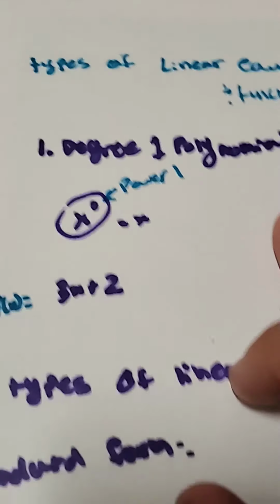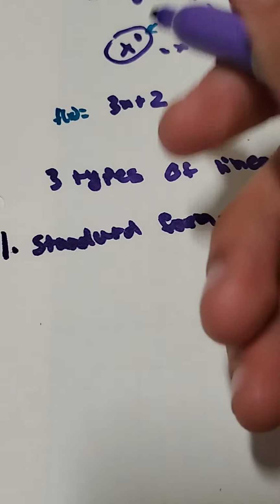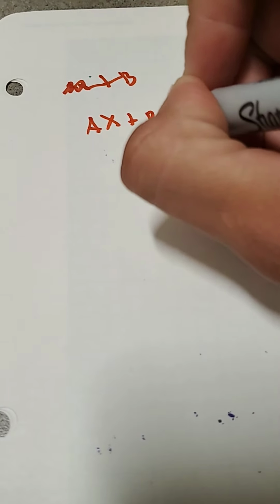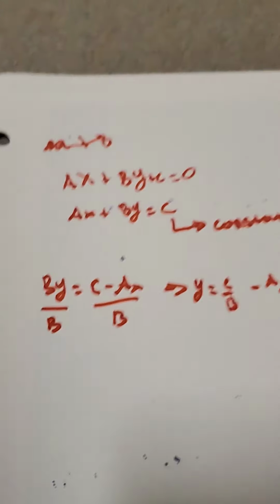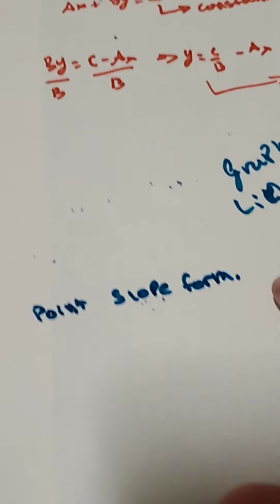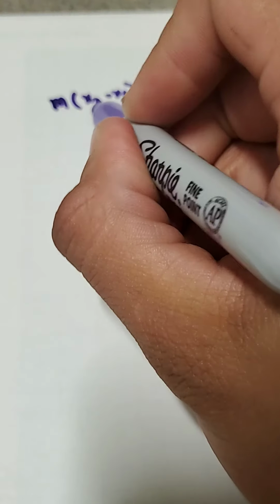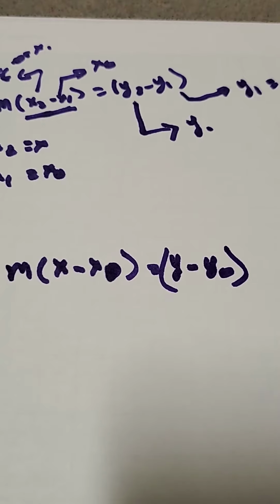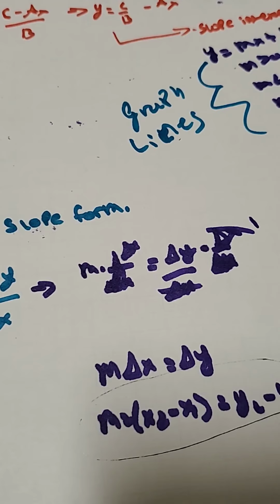The 3 Classifications of Linear Equations and Functions Explained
in this video I continue our journey to claculus with linear equations. I classify the 3 different forms of linear equations and functions and their forms. sse you gius next video